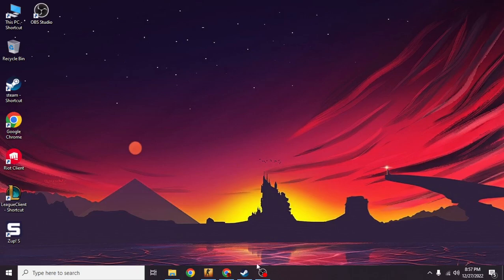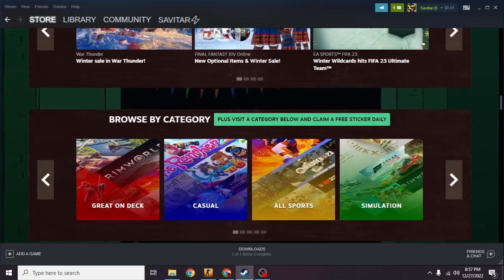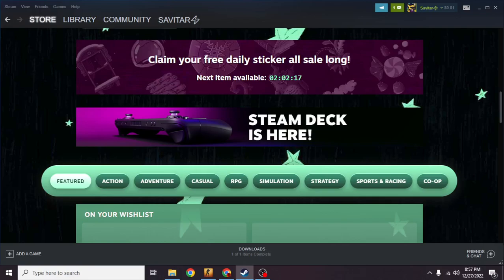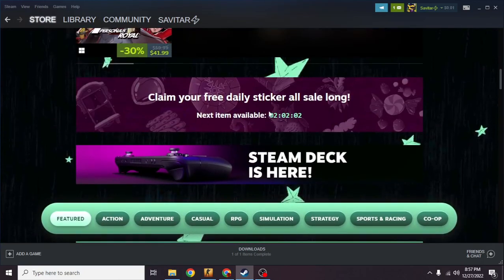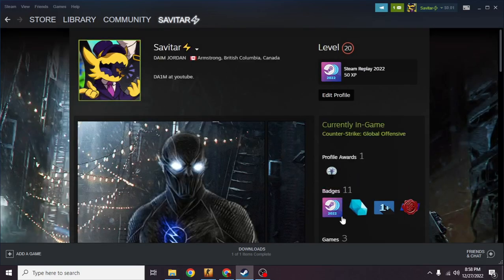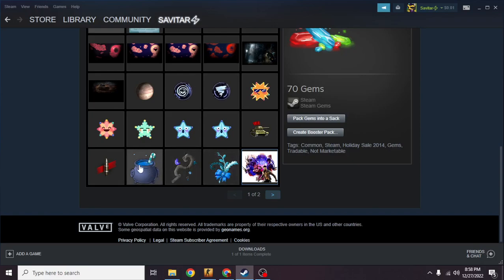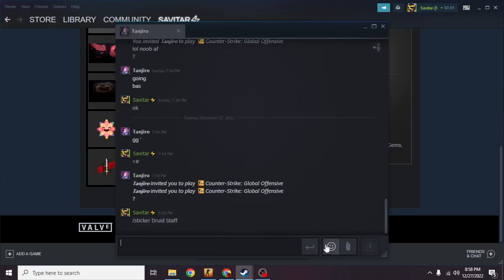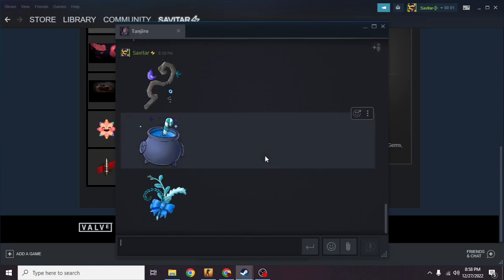How To Get Free Animated Stickers On Steam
hey, guys today in this video I will show you how to get free animated stickers on steam which you can use in steam chat while talking to friends!
Click Here And Claim A free Sticker Daily